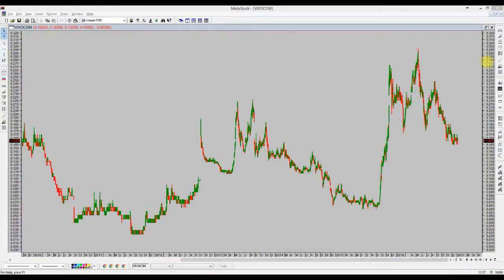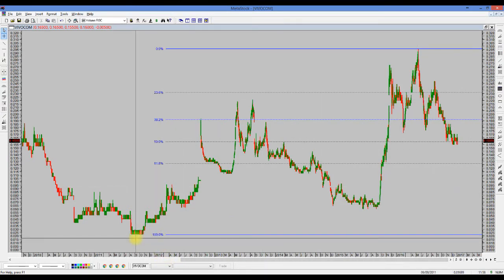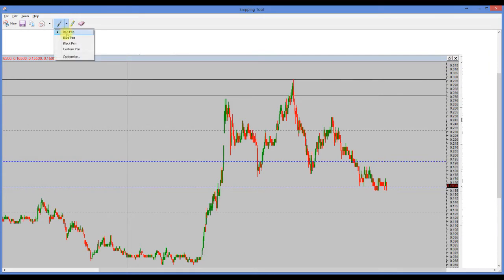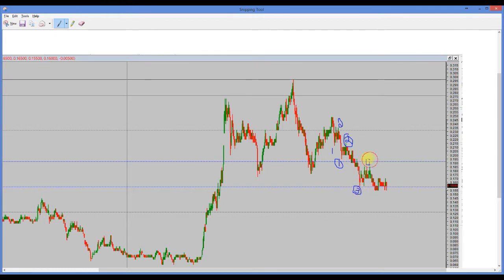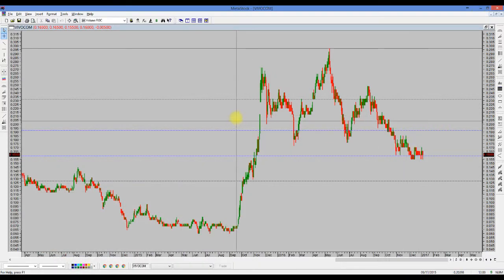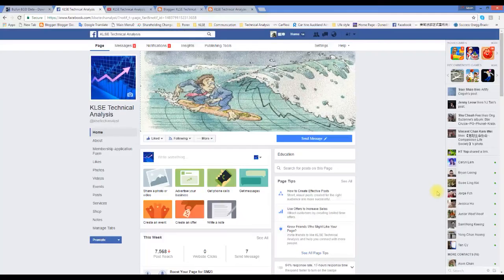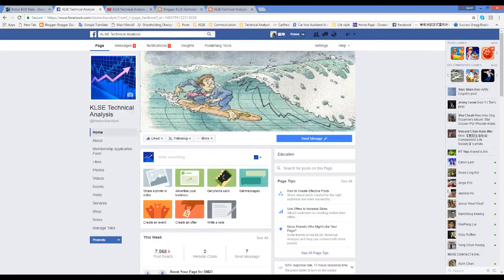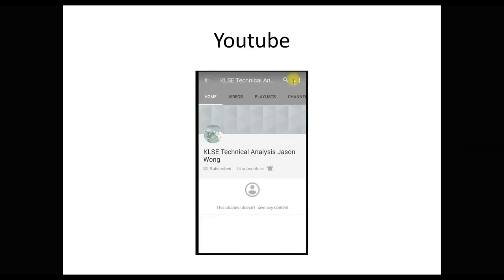Vivo 1 8 2017 ready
Vivo enter in to reversal zone ! rebound just around the corner